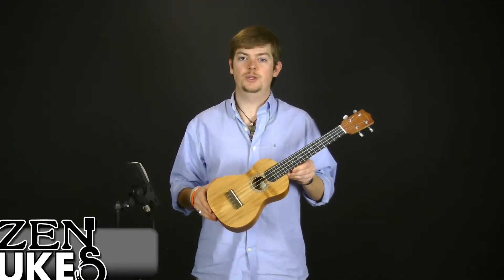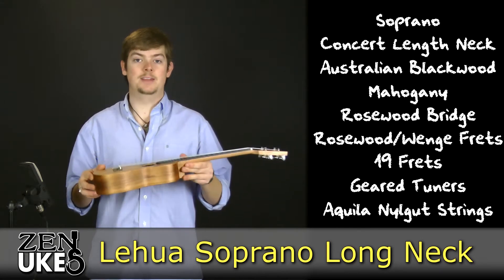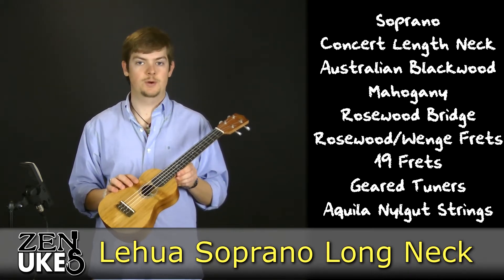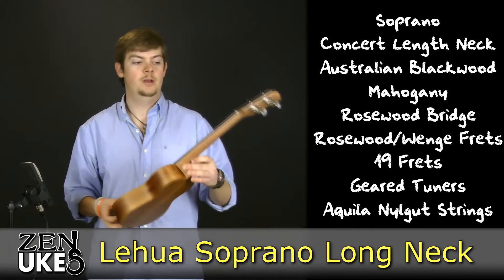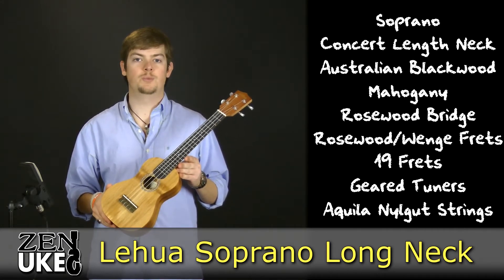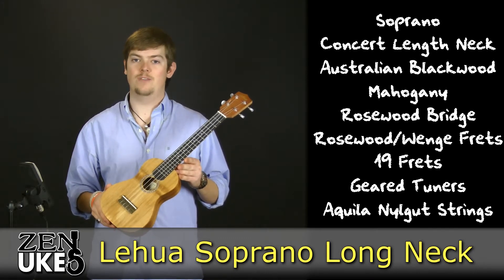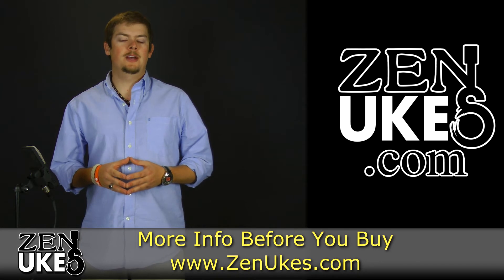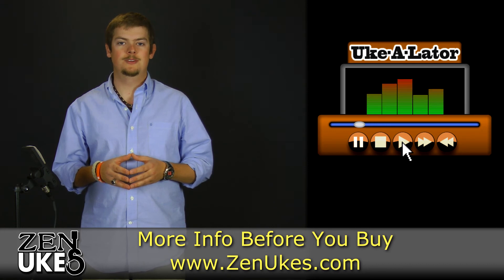Lehua Soprano Long Neck Ukulele @ ZenUkes.com